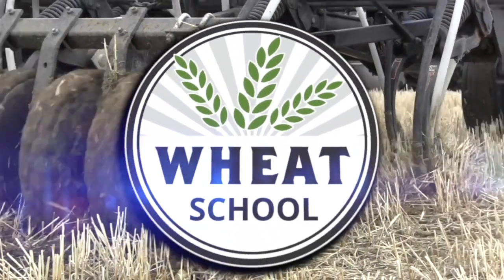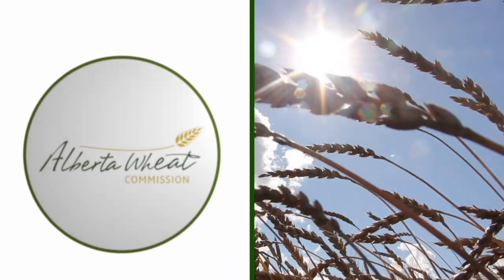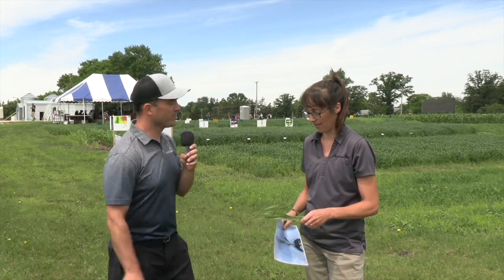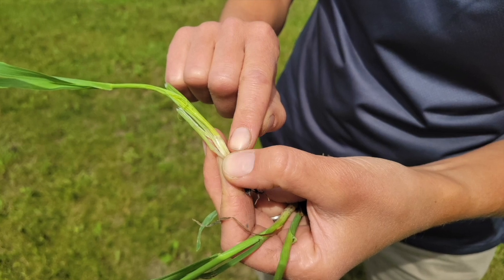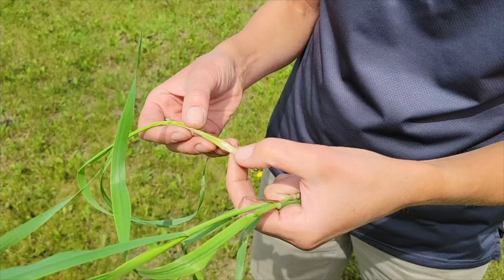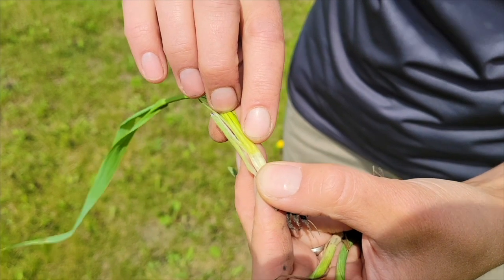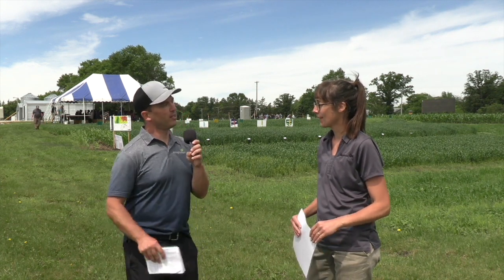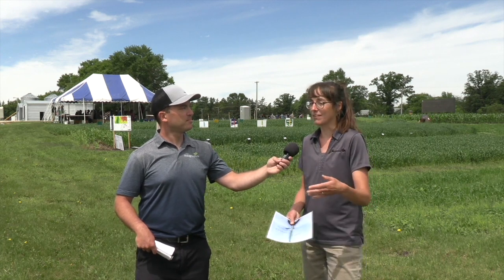Wheat School: Targeting the ideal growth stage for best PGR results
Research shows plant growth regulators (PGRs) are most effective — and least likely to cause damage — when they're applied with precise timing, and that stage can pass quickly as a cereal crop develops.

There are three questions to answer before applying a PGR, explains Anne Kirk, cereal specialist with Manitoba Agriculture, in this video recorded at the 2022 Manitoba Crop Diagnostic School at Carman.

The first question: is the crop under stress? "We know there can be negative effects from PGRs, whether it's a yield decrease or some injury on the plants, if we have PGRs applied when the plants are under stress, whether that's drought, excess moisture, heat, insects, or diseases," she notes.

Second, is the crop at risk of lodging? This will depend on fertility and whether conditions are conducive for growth and good yield potential.

The third question, and the focus of this Western Canada-focused Wheat School episode: is the crop at the right stage?

"We see the best effects from plant growth regulators when they're applied at the ideal timing, which is between growth stage 31 and 32," explains Kirk. (find the rest of this article at WheatSchool.com)